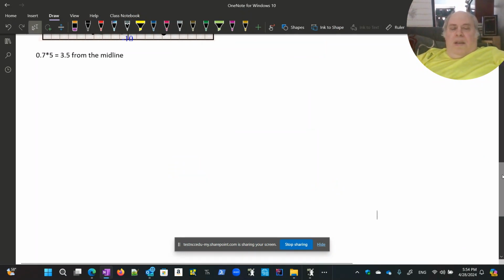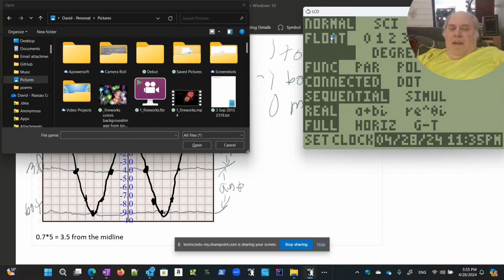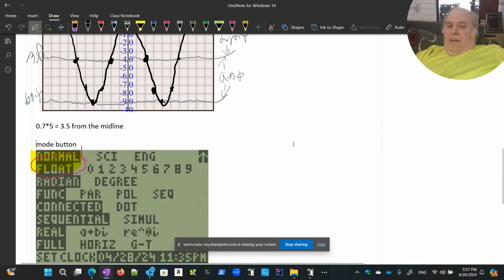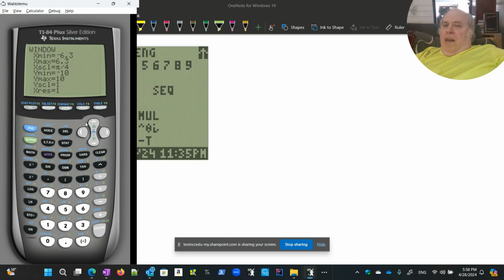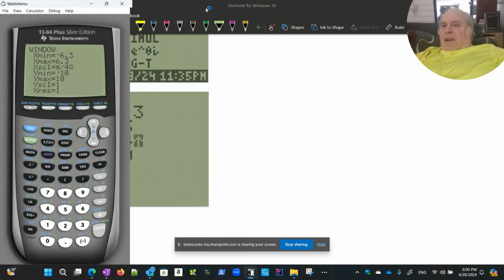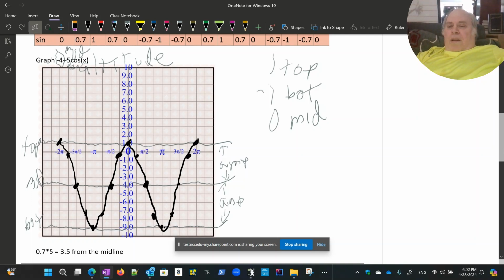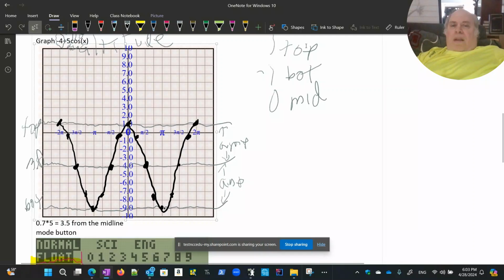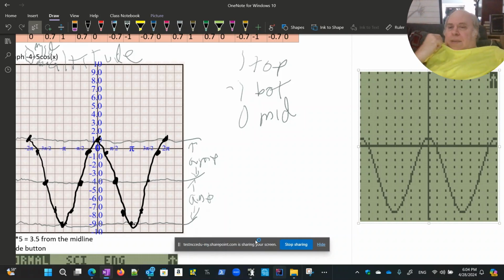Checking Trig with a graphing calculator